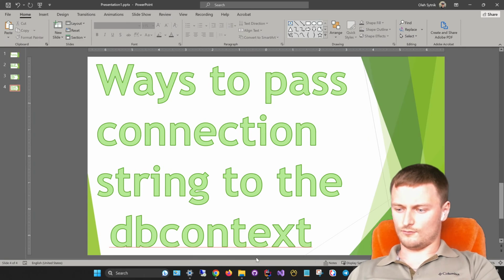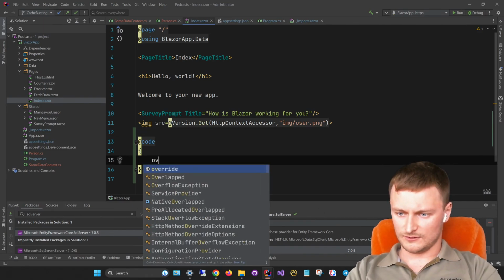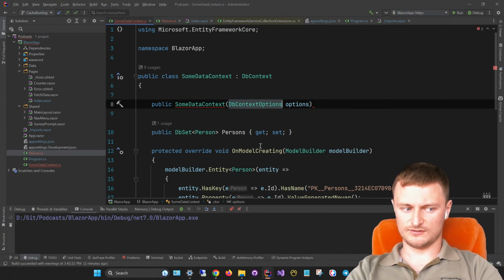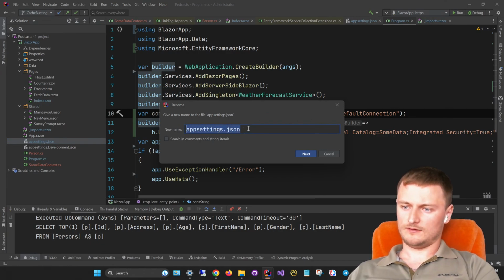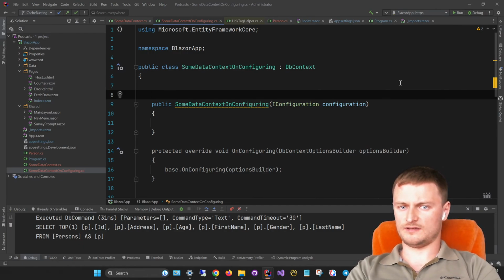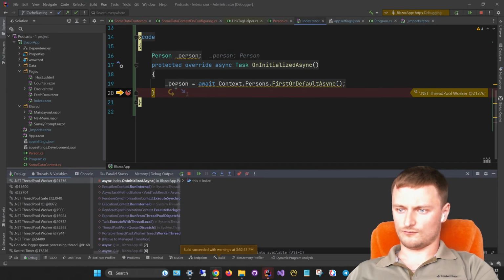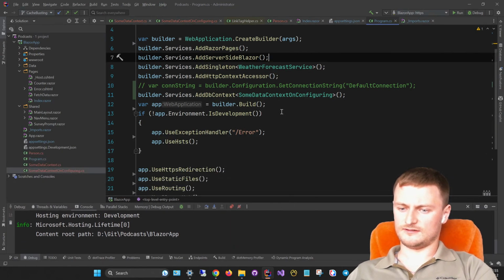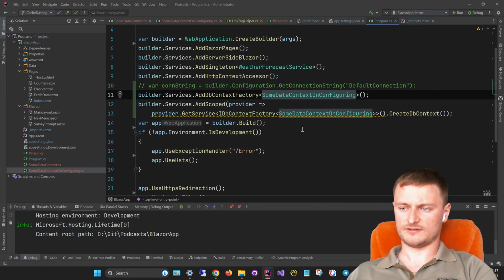Ways to pass connection string to the DbContext in EF Core (.NET 7)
Hello, my name is Oleh and in this tech talk, we'll figure out what are the possible ways of passing the connection string to the EF Core DbContext.